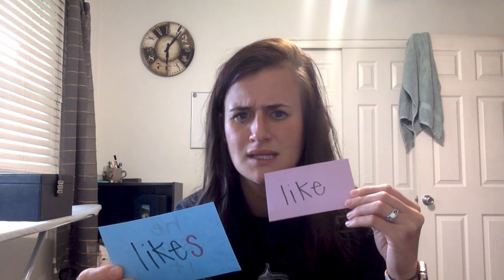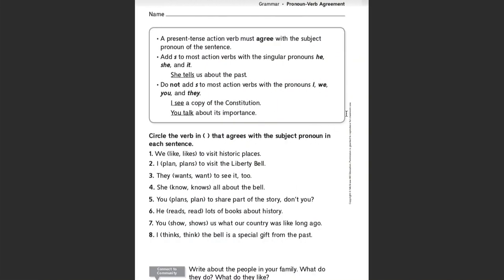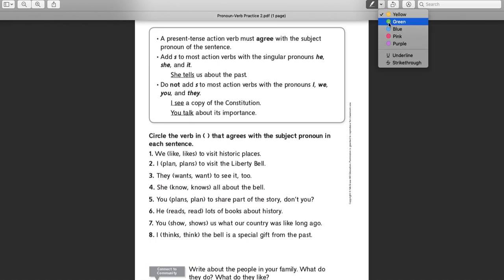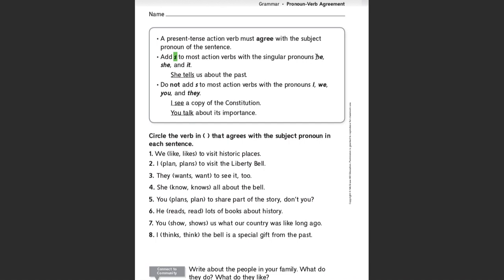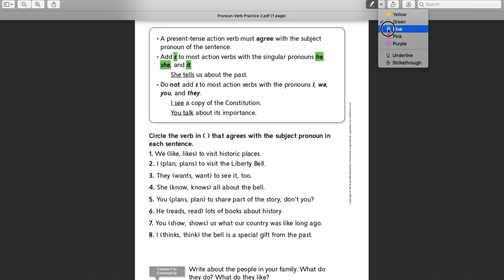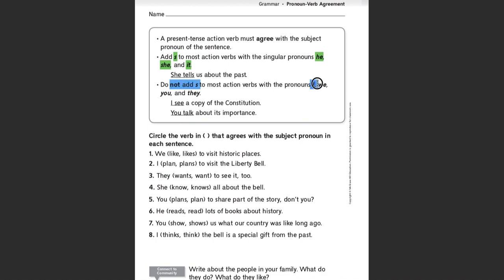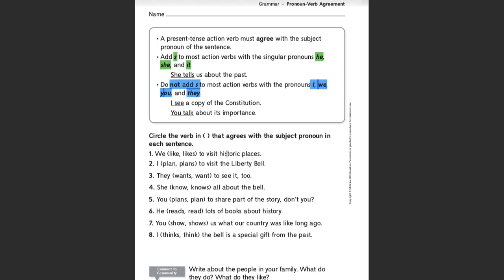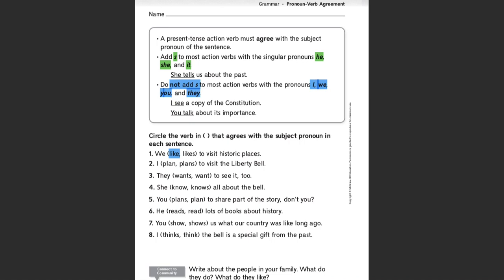Pronoun Verb Lesson 2